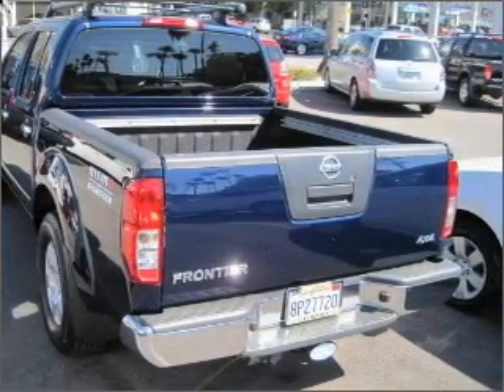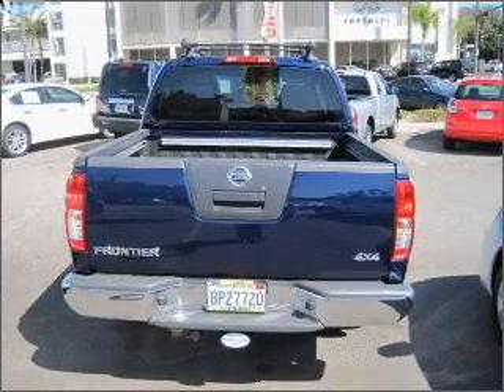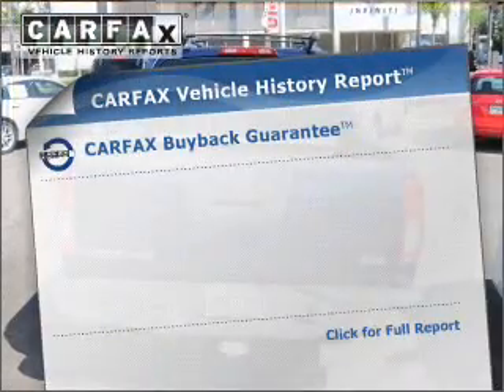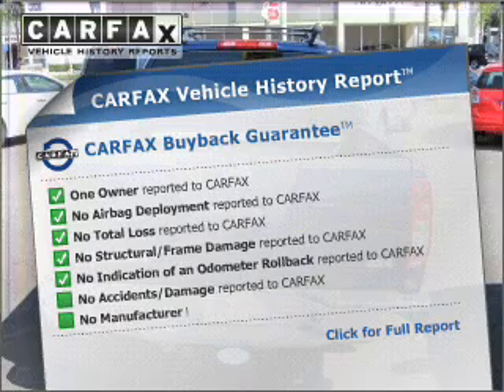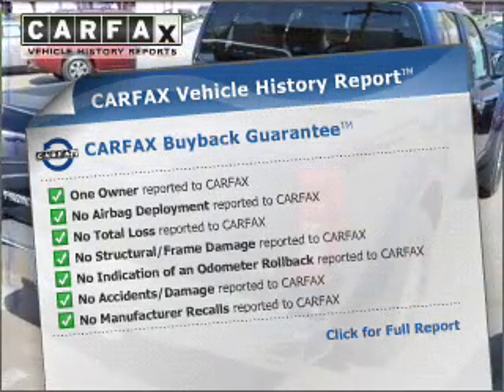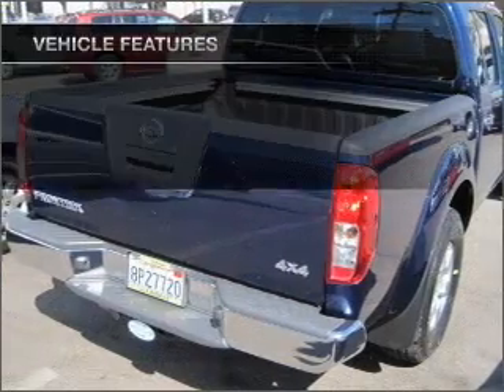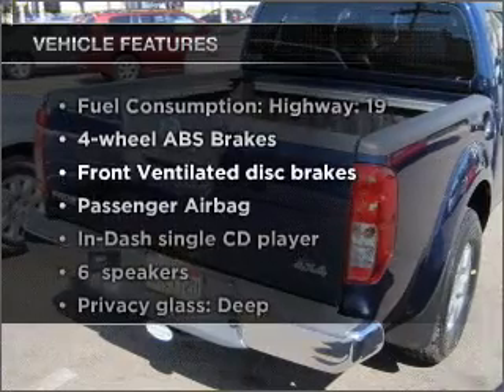2008 Nissan Frontier - Glendale CA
Year: 2008
Make: Nissan
Model: Frontier
Trim: NISMO
Engine: 4.0 liter 6 cylinder 24 valve
Transmission: 5-Speed Automatic
Color: Majestic Blue
Mileage: 41674
Address:
727 South Brand Boulevard